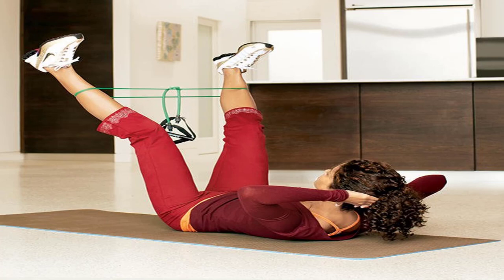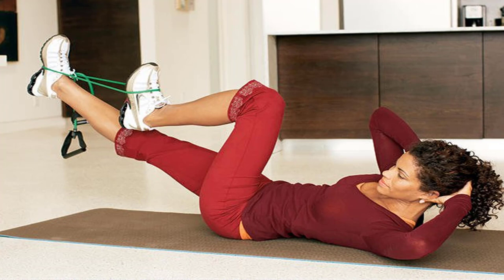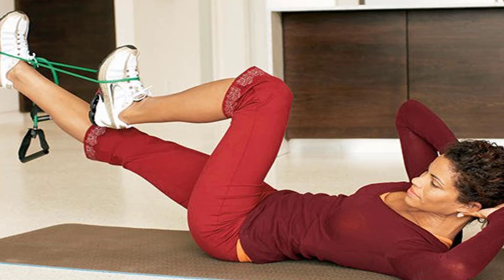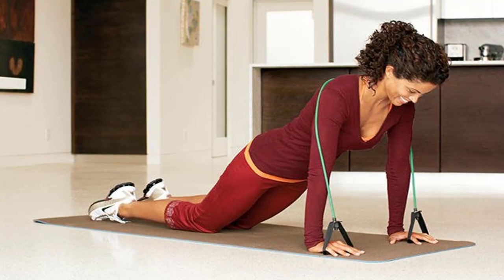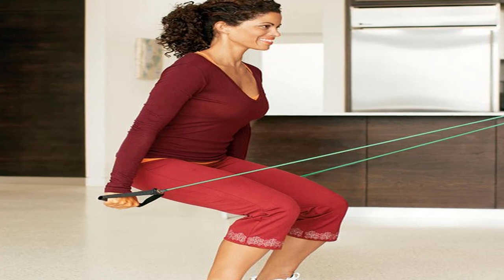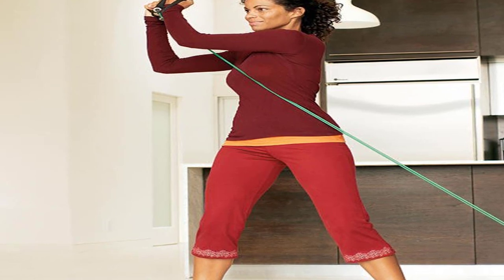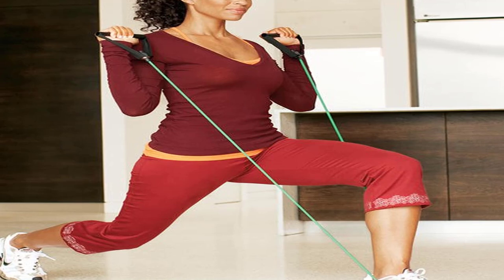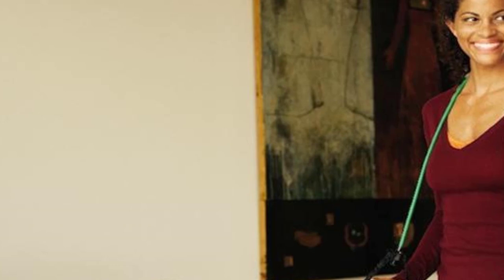10 Minute Workout to Sculpt Your Body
10 Moves To Sculpt Your Body With An Exercise Band.

In the event that we let you know we'd found the world's best body-chiseling exercise—one that could make speeding up your thin pants a breeze in only 3 weeks, without raising a solitary dumbbell—would that be sufficient to change your whole exercise schedule? All things considered, have we got an arrangement for you!

Avoidance tried five approaches to get solid—weights, protection balls and groups, Pilates, yoga, and body-weight moves like push-ups—on 18 stationary ladies to discover which could convey a more slender, firmer figure the quickest. We were astonished by the champ: practice groups. They have the undeserved rep of being "second best" to cumbersome weights or complex moves, however they pack an intense exercise. Following 12 weeks, the ladies in our band assemble shaved 30% more crawls off their guts, hips, arms, and thighs, averaging an aggregate loss of 15 inches. They likewise dropped 18% more weight—averaging 6 pounds each—while one of them sufficiently manufactured shapely muscle to rev up her digestion by around 120 calories per day.

The mystery? Band clients practiced more. Lightweight, packable exercise groups are anything but difficult to use at home or out and about, and they convey what specialists call "useful preparing"— impersonating genuine moves, for example, making out the trash—and focusing on more muscles all the while. The outcome: Everyday assignments are less demanding, and you take care of business rapidly. Attempt the triumphant, extreme firming exercise yourself and tone up in under 1 month!

The Expert: Todd Durkin, a San Diego– based quality mentor and proprietor of Fitness Quest 10 who was voted Personal Trainer of the Year in 2004 and 2005, outlined this exercise.

Exercise At A Glance.

What you require: One exercise band with handles ($15, spri.com). Pick light protection in case you're new to quality preparing, medium in case you're as of now working out.

The most effective method to do it: Follow the 35-minute Winning Workout on 3 nonconsecutive days seven days, completing 2 sets of 15 reps of each activity, unless generally noted. Complete 45 to a hour of direct force cardio work out (strolling, biking, swimming, or curved machine) 3 to 5 times each week, and take after a sound eating regimen.

For most extreme conditioning: Before starting a move, ensure your activity groups are rigid, not hanging, by wrapping them around your hands or moving more remote far from the stay point. Utilize controlled developments, keeping even strain all through each activity. In the event that a move is excessively troublesome, have a go at doing it without the activity groups.

1. Invert Lunge.

David Martinez.

Begin position: Stand with left foot 2 to 3 feet before ideal, back rear area off floor. Place band under left foot, holding a handle in each hand at bear stature, palms forward. Twist the two knees, bringing down hips until the point that left thigh is parallel to floor. Try not to lean forward.

Principle move: Keeping abs tight, rectify legs, raising middle. Interruption, at that point lower. Complete 1 set, at that point switch legs.

For speedier outcomes: Do smaller than normal heartbeats previously every rep. From begin position, come most of the way up and after that lower 3 times before standing as far as possible up.

2. Woodchop.

Tones shoulders, abs, butt, and legs.

David Martinez

Begin position: Anchor band to tough question (like a couch leg) about a foot off floor. Stand so grapple point is on left, feet somewhat more extensive than hip-width. Hold handles in the two hands by left hip. Curve knees and hips, sitting back until the point that thighs are about parallel to floor (keep knees behind toes), hands outside of left knee.

Primary move: Stand, curving middle to right and pulling arms slantingly crosswise over body toward right shoulder. Delay, at that point come back to begin position. Complete 1 set, at that point switch sides.

For quicker outcomes: Increase protection by venturing more